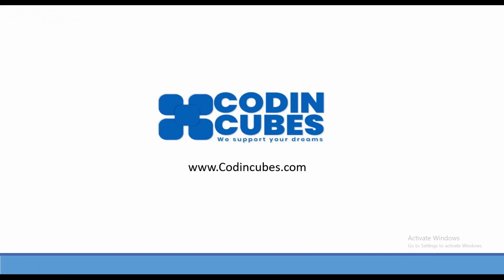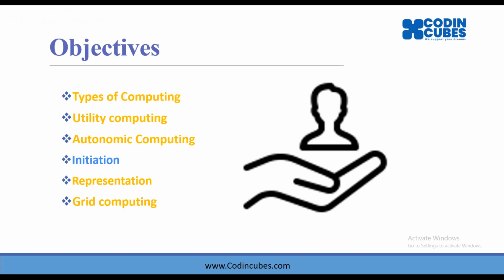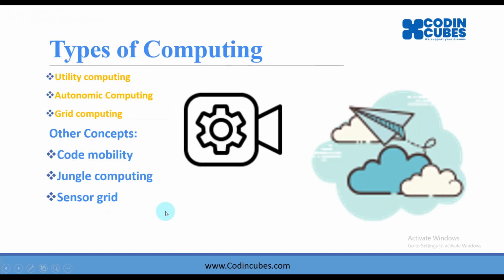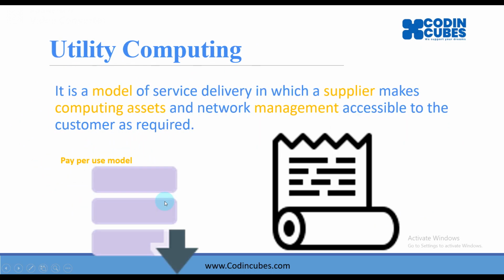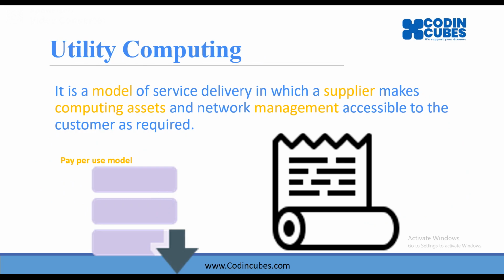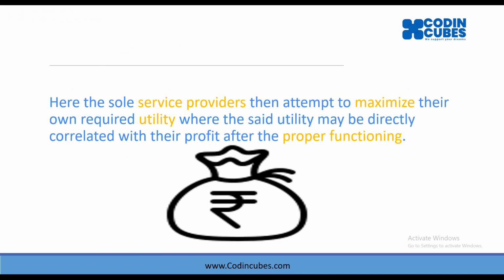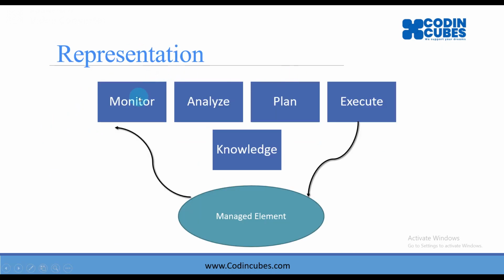Types of Computing||Beginner||Noteshanger||Lesson-6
Here you will be getting the information regarding the various aspects of Cloud Computing such as Utility Computing,Grid Computing,Cloud Types,Virtual Machine, Virtualization, Methods of Networking etc.